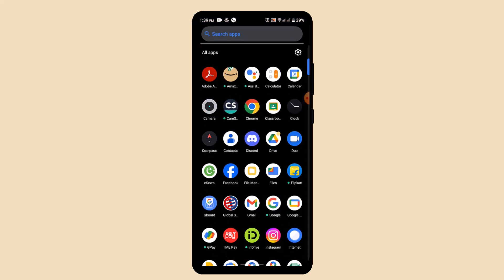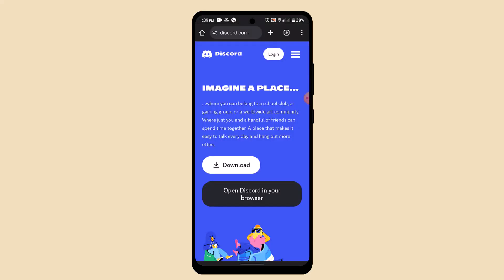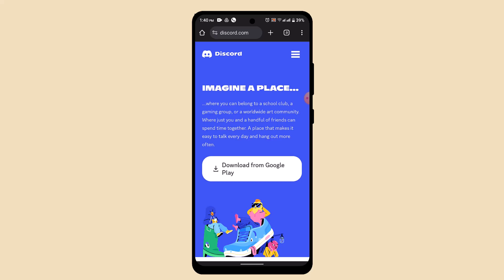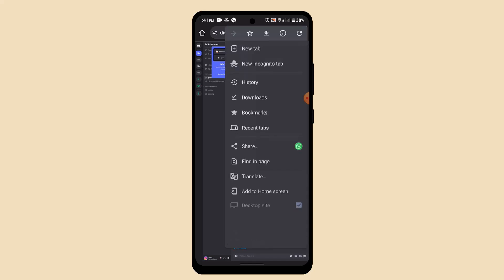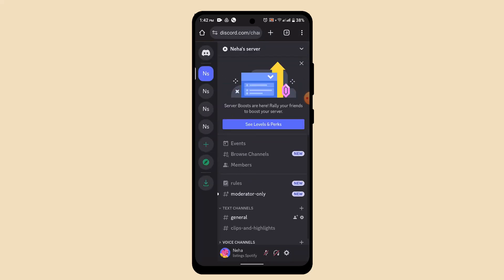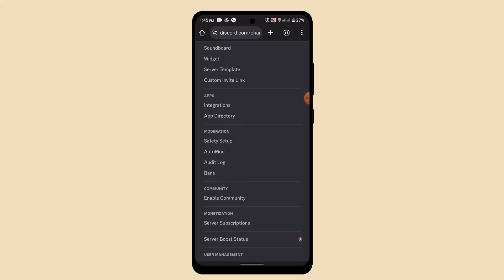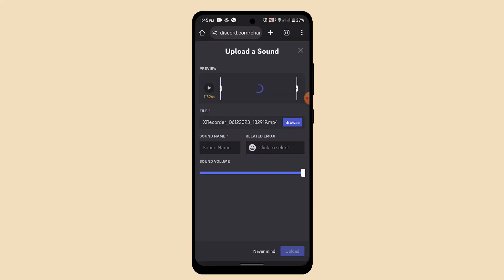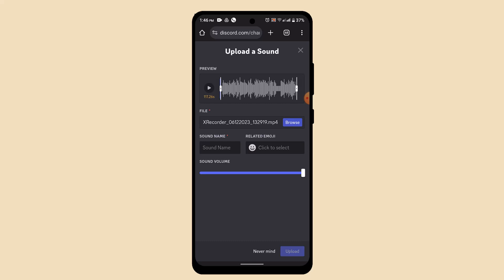How To Add Sounds To Discord Soundboard On Mobile !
This video guides you in an easy step-by-step process to add sounds to discord soundboard on mobile.

Chapters / Timestamps
0:00 Intro
0:18 Add Sound To Discord Soundboard
1:46 Outro